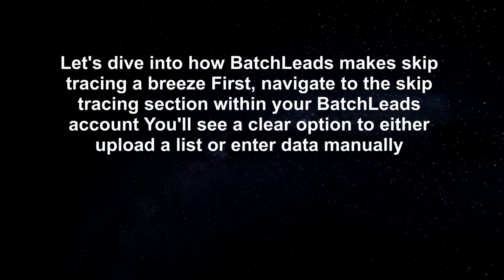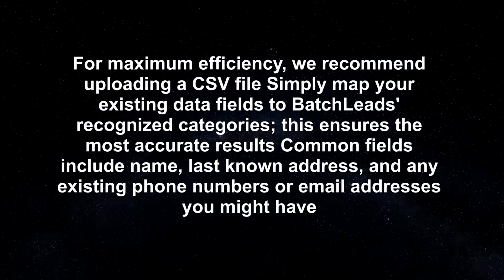How to Skiptrace with Batchleads - AshleyHowTo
This guide covers various skip tracing techniques, data enrichment strategies, and compliance considerations to help users connect with hard-to-reach prospects.

00:00 Intro
00:11 Navigating Skip Tracing
00:25 Uploading Your List
00:47 Selecting Data Types
01:06 Enriched Contact Information
01:23 Responsible Data Practices
01:35 Exporting Your Data
01:48 Maximize Your Lead Generation